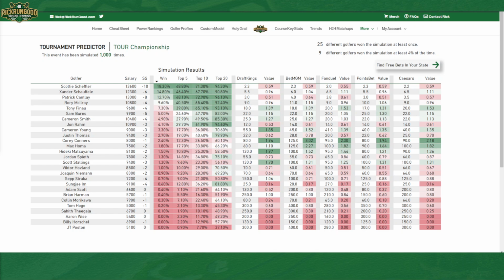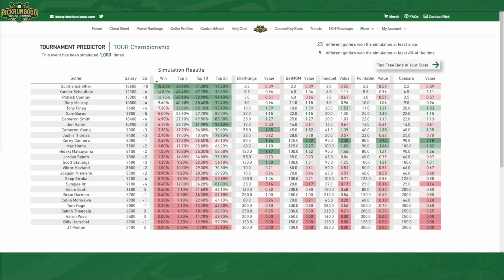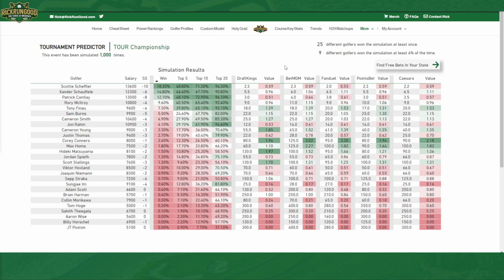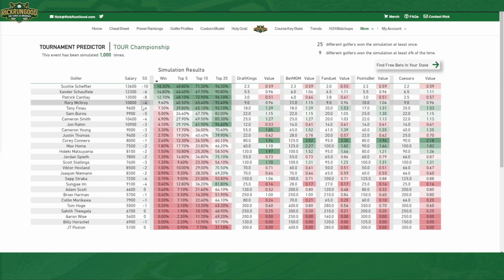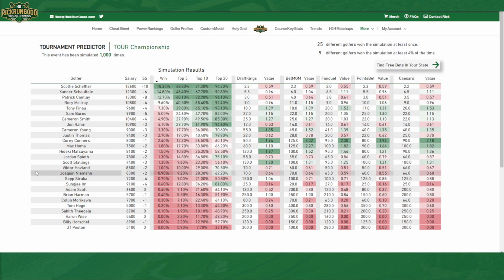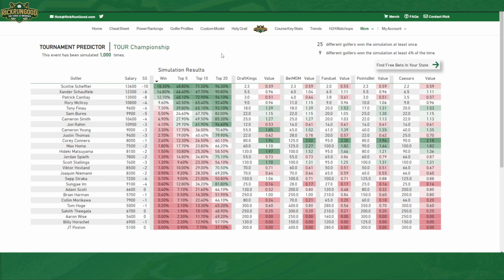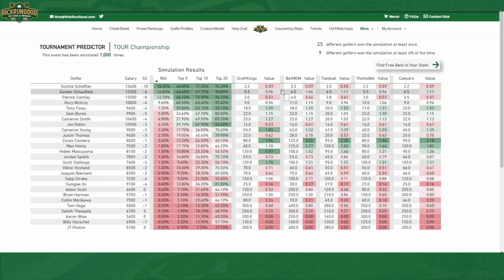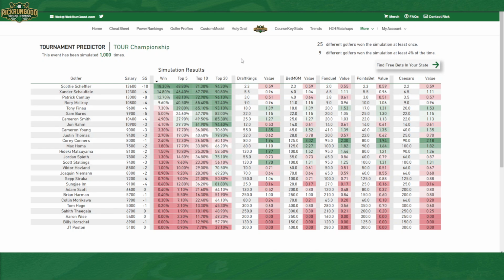PGA Tournament Predictor Tutorial (2022) | RickRunGood.com Fantasy Golf Tools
Tutorial for the Tournament Predictor Tool on RickRunGood.com - Compare simulated outcomes of the golf tournament to sportsbook odds to find value.